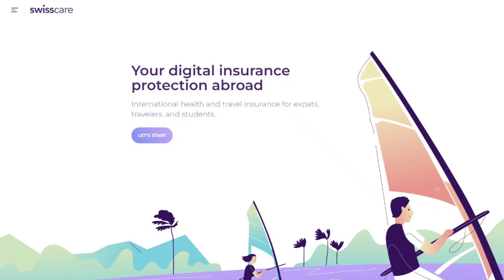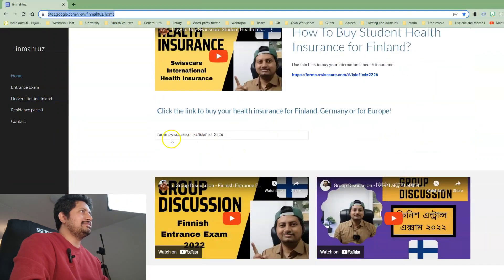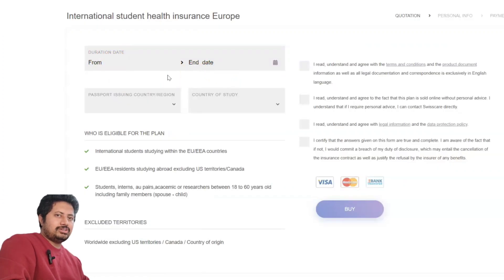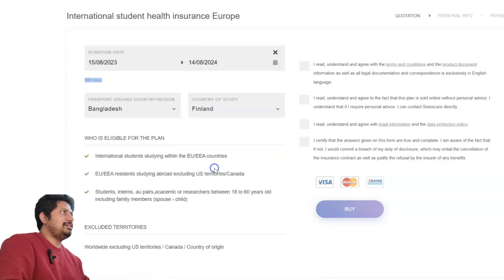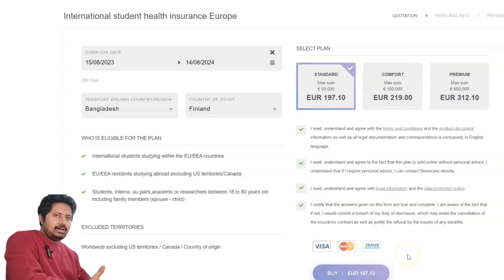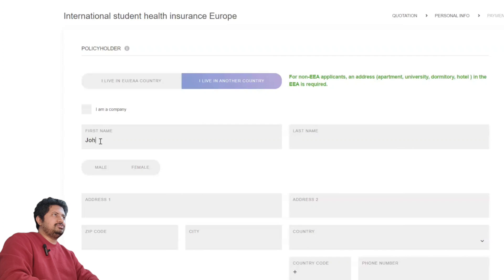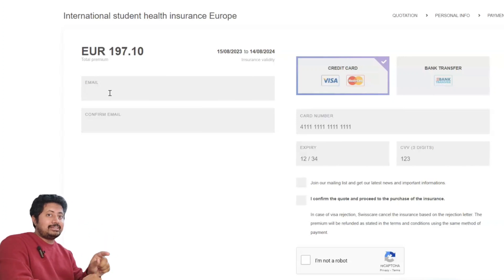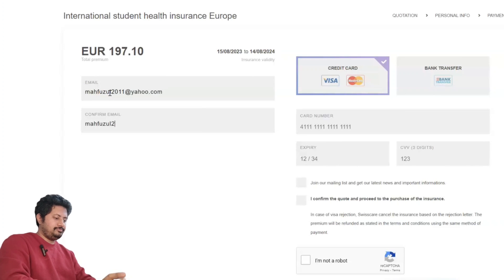🇫🇮 SWISSCARE International Health Insurance for Residence Permit Finland - Link in the Description!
If you are looking for international health insurance for your study in Finland or Europe, Swisscare is one of the best options. about the acceptability of this health insurance which is valid for the residence permit application. Please use the link below to buy your International student health insurance for Finland or Germany or Europe.

If you want to buy International Health insurance:
✅International Student Health Insurance Finland:

Study in Finland 2023
Higher Study Finland 2023
Higher Education Finland 2023
Higher Study Application Finland 2023
Finland University application 2023
Finnish Entrance exam 2023
Joint Application Finland 2023
Studyinfo.fi
studyinfo
studyinfinland
studyabroad
studyfinland
opintopolku
swisscare health insurance
how to buy swisscare health insurance
Swisscare International health insurance
Buy health insurance Finland